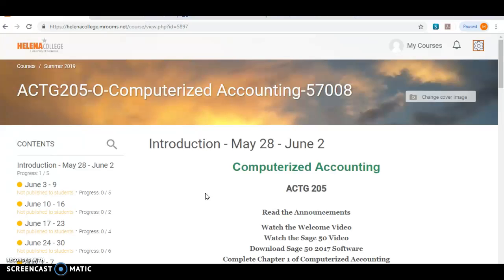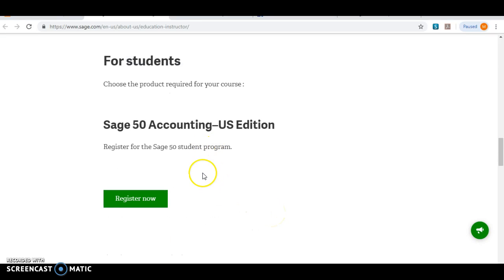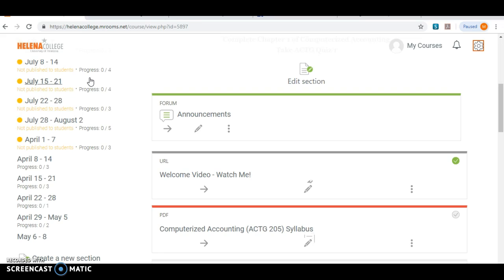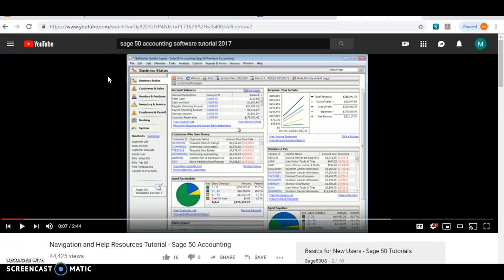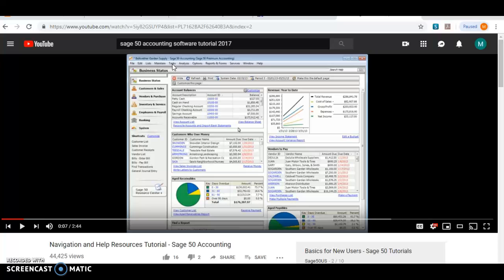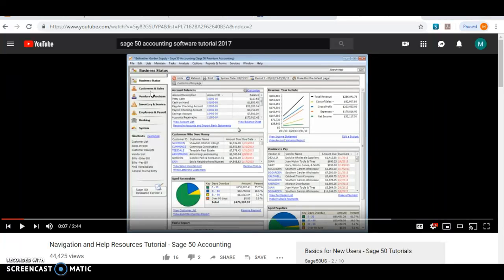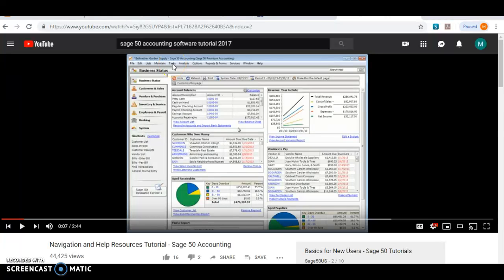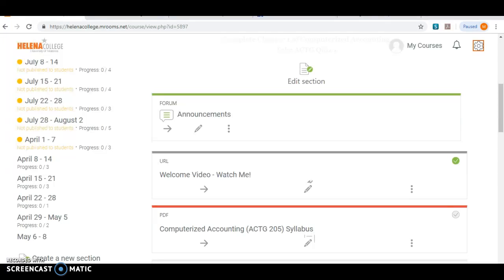Sage 50 Welcome Video Summer 2019